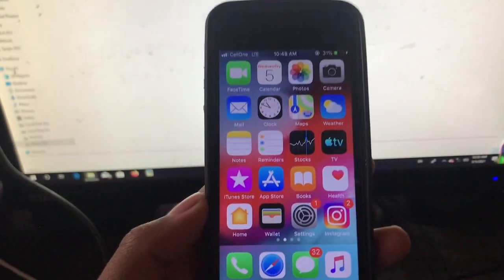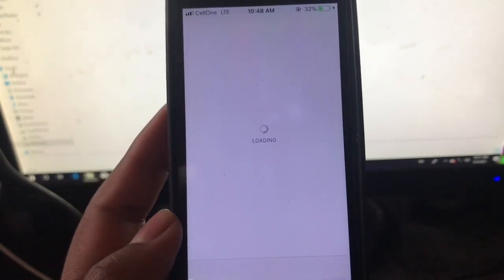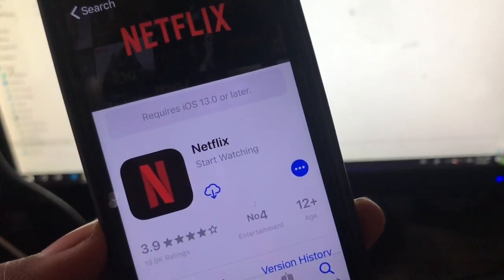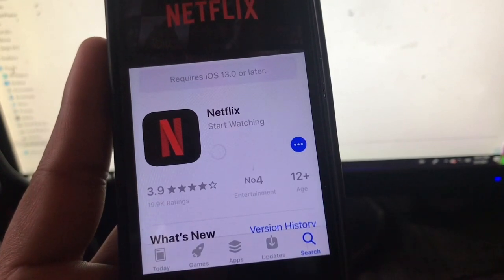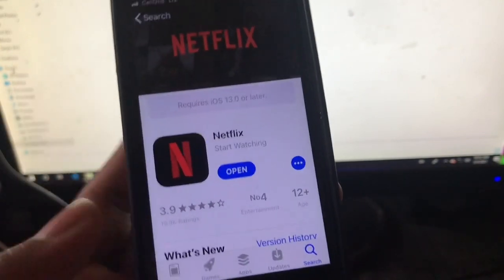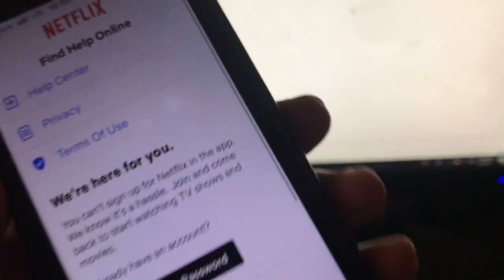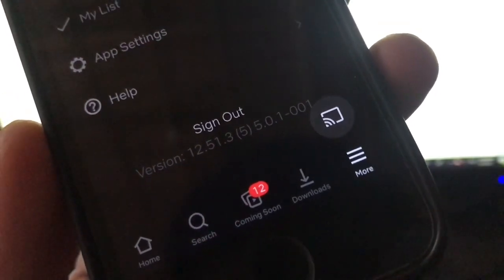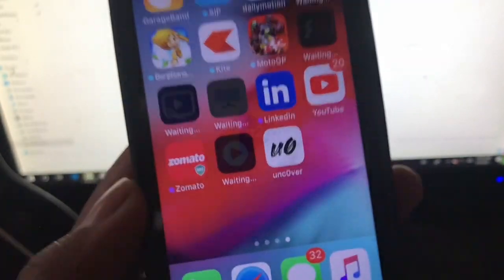Fix this application requires iOS 13.0 or later for iPhone 5s,6 & 6 Plus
This video will help you to rid out of apps that required to iOS 13 and later and it can be fixed but you can only able to get last compatible version of the app not the latest one which you experience some features not working on the app such Sign In with Apple

How to download old apps without Mac & PC

How to download old apps without multiple iPhone iTunes Alternative

Please do thumbs up